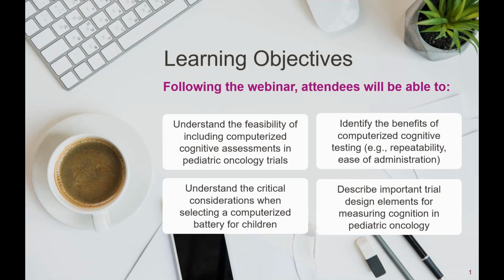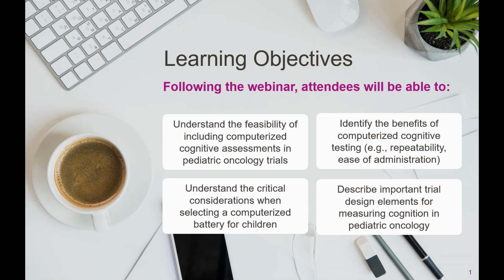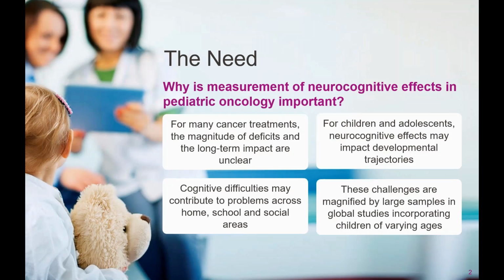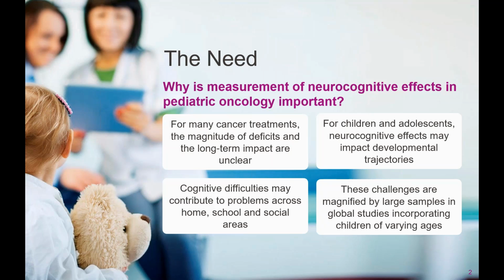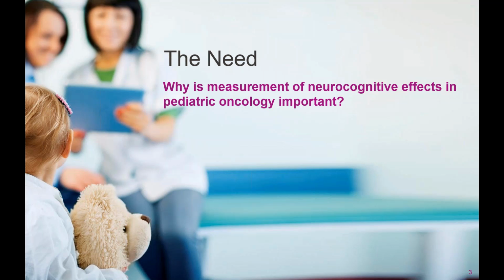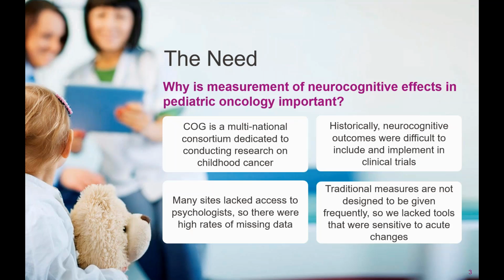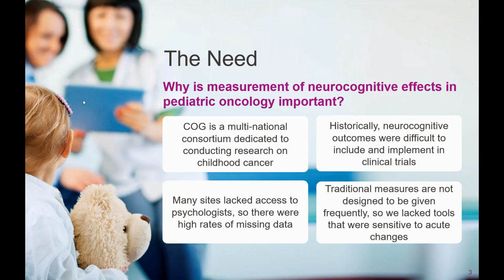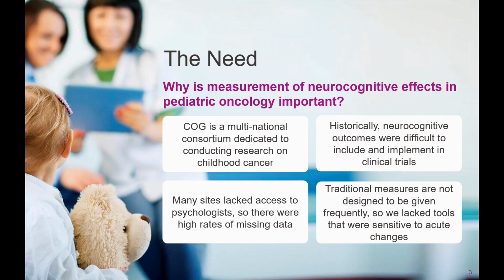Measuring Cognitive Effects of Pediatric Oncology Treatments Using Computerized Assessments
In recent years the neurocognitive effects of treatments for pediatric cancers have been acknowledged in the scientific literature. However, in many cases the magnitude of these deficits and the long-term impact on cognitive maturation remain unclear. Children and adolescents present a particularly challenging population, given neurocognitive effects may impact developmental trajectories, and patients are often so unwell at the time of testing that brevity, flexibility and adaptability of the neuropsychological testing need to be considered. With the availability of computerized cognitive assessments, recent studies have more readily included longitudinal assessments of neurocognitive function.

In this free webinar, learn about a computerized battery that includes measures of processing speed, attention, memory, executive function and social emotional cognition, with a pediatric specific battery available for children as young as 4 years of age. This battery has been utilized in therapeutic areas such as acute lymphoblastic leukemia (ALL), neurofibromatosis Type I, lymphoblastic lymphoma, medulloblastoma and sickle cell disease.

Dr. Adrian Schembri and Dr. Kristina Hardy will share their collective experience on the application of computerized cognitive assessments in pediatric oncology and will share case examples of how clinical trial sponsors, research bodies and collaborative institutes such as the Children’s Oncology Group (COG) are using computerized cognitive assessments in pediatric oncology clinical trials.